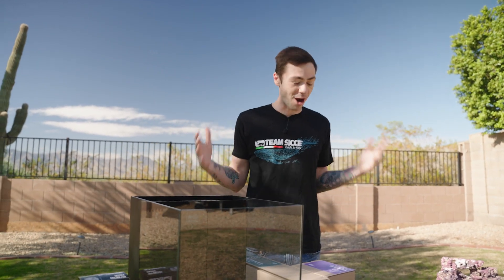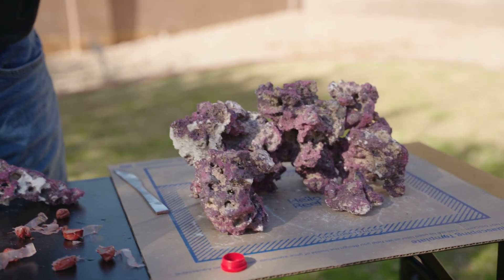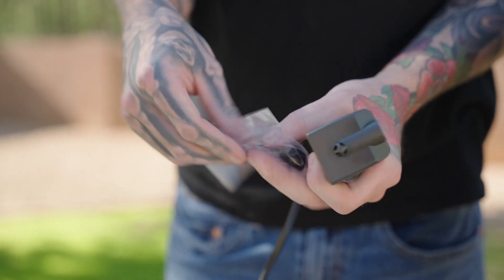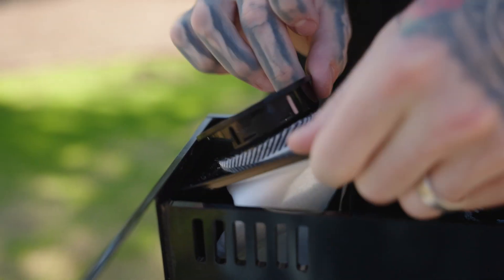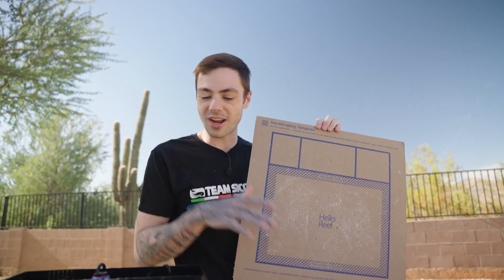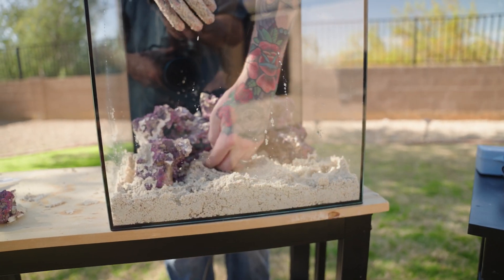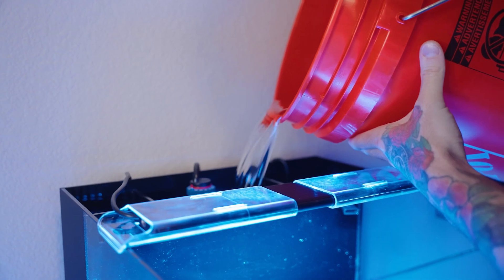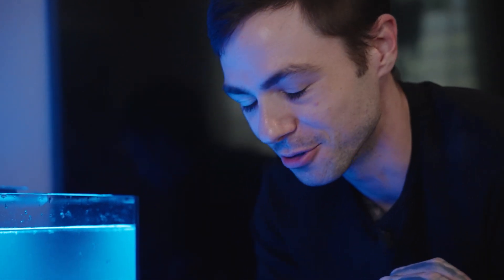Aquascaping & Equipment! (Hello Reef PT 2)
ITS TIME!

We are finally placing our reef rock and installing all of our equipment! I am super excited as this is a huge step in my salt water adventure!

In this video ill show you how I put together the reef rock scape and I go over all the equipment included in the Hello Reef Kit!

This has been so much fun and I cant wait until I get this tank cycled and get my first clownfish!!

Have a wonderful weekend! Thank you for all of the support!

If you read this far, you truly are a supporter! Comment SCAPE so I know who you are!

Follow Along on other socials!